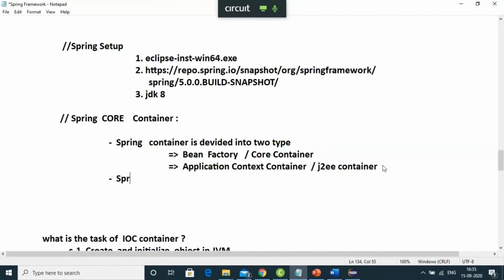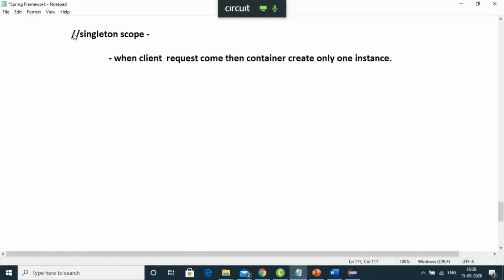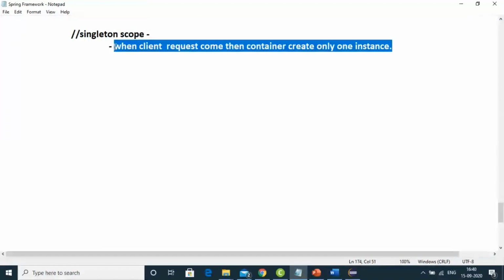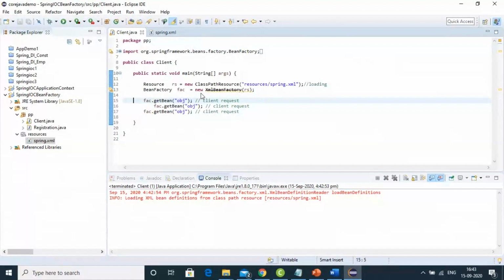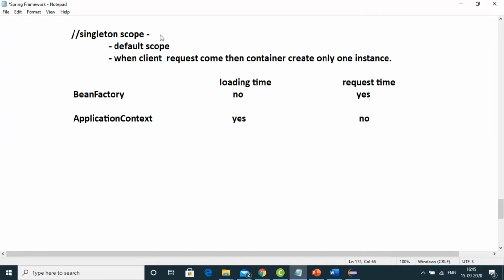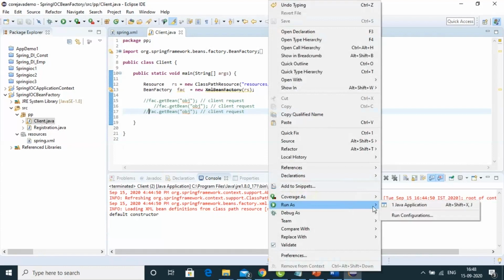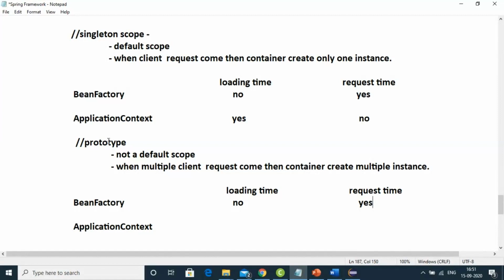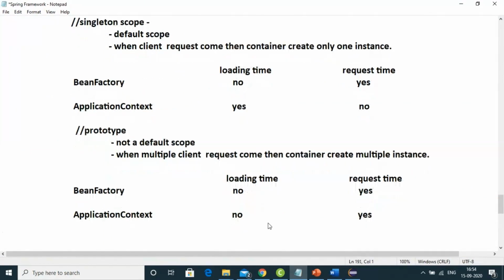04. In this tutorial , i am going to discuss about Spring Container Scope.